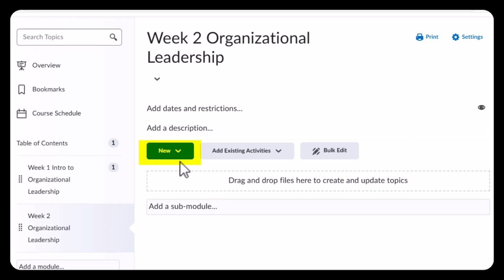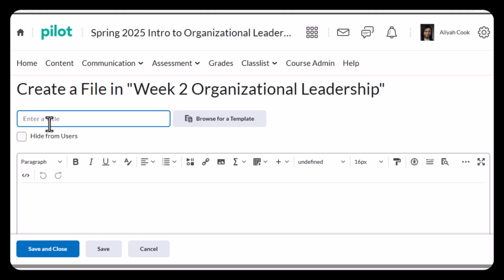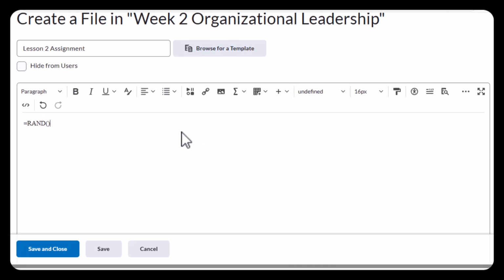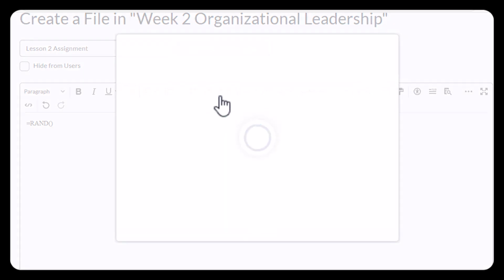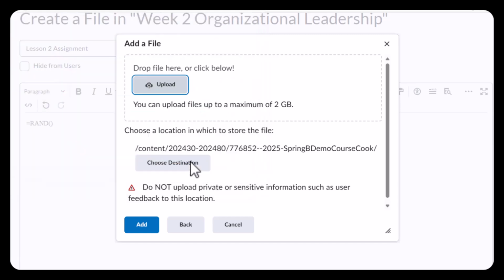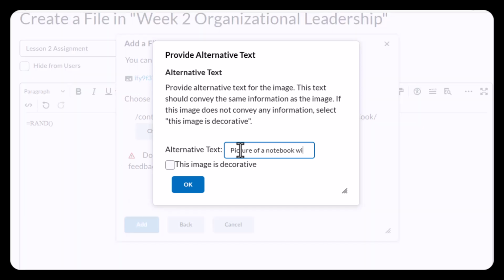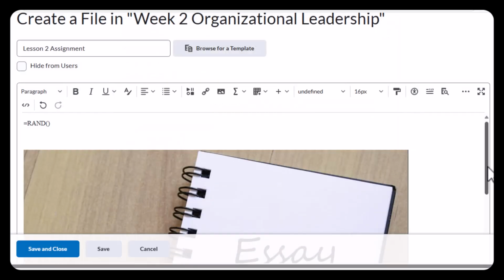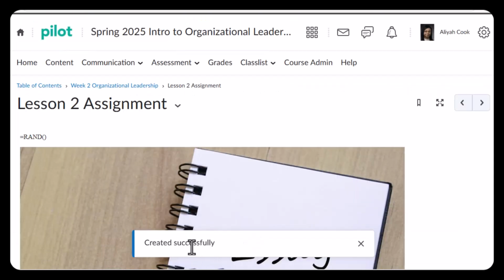How to create content using HTML editor including images in D2L BrightSpace. IDL 7140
This video is a step by step tutorial of how to create content using HTML editor including images in D2L BrightSpace.